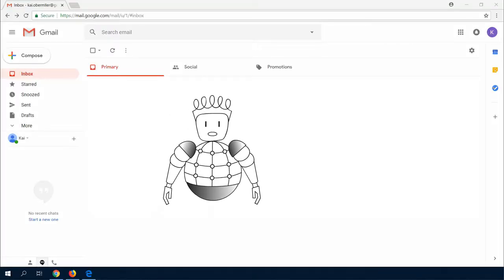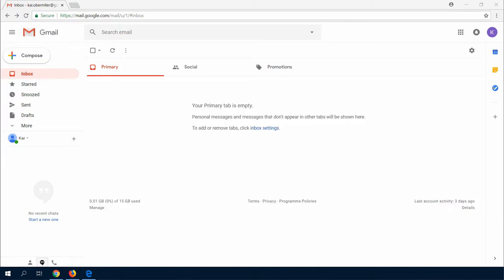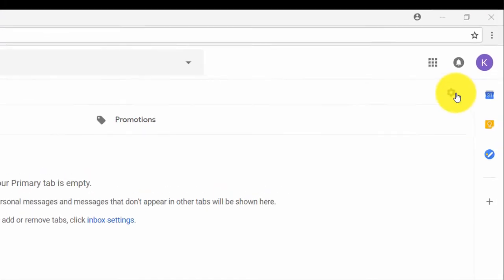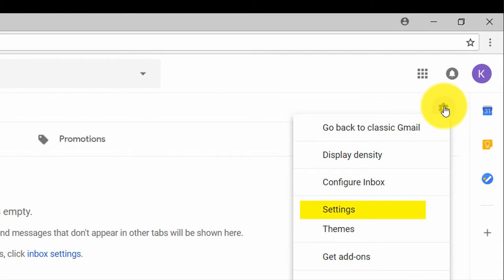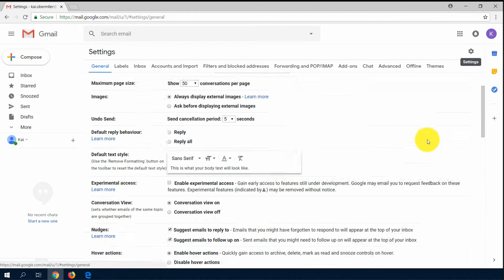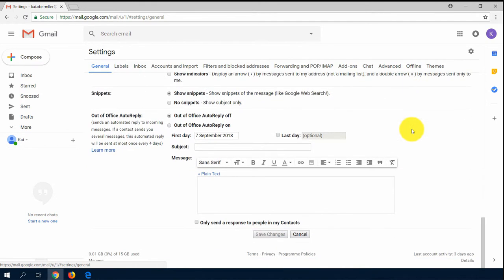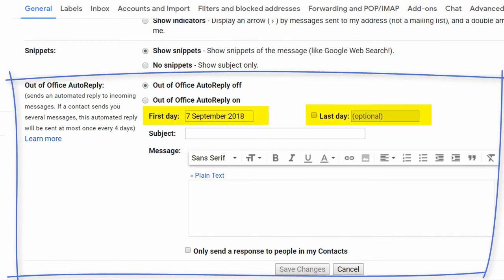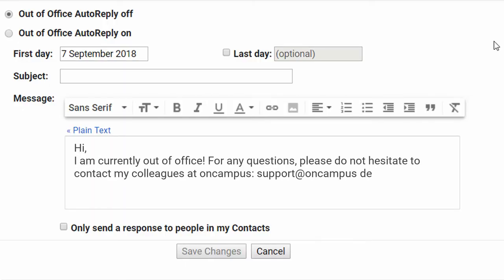How to check and edit an autoreply message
Author: Kai Obermüller and TH Lübeck

The course has been developed as part of the project Integral+. The project is supported by the Bundesministerium für Bildung und Forschung (BMBF).